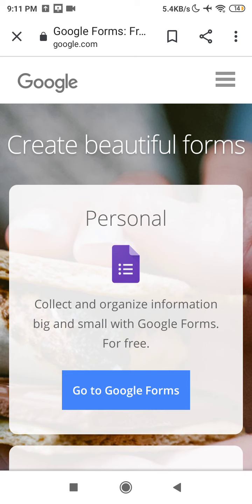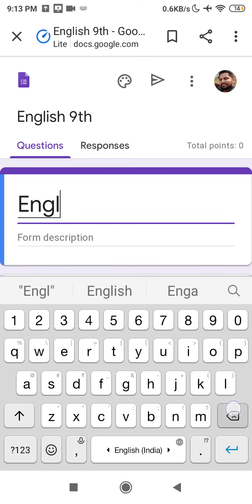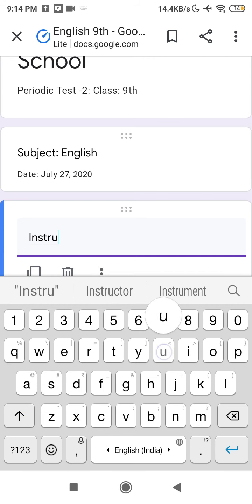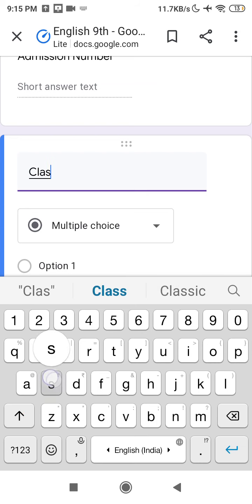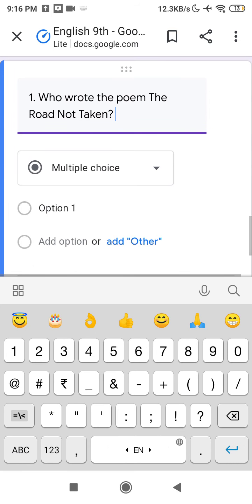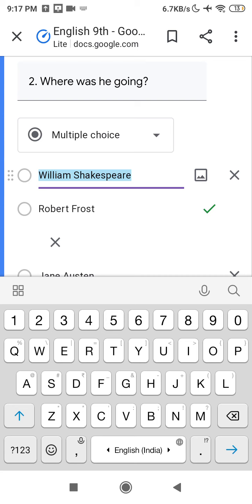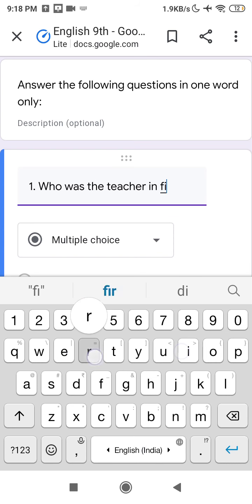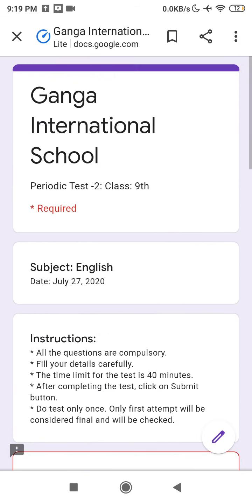Usage of Google Forms for Question Paper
Video related to Usage of Google Forms for preparing Question Papers